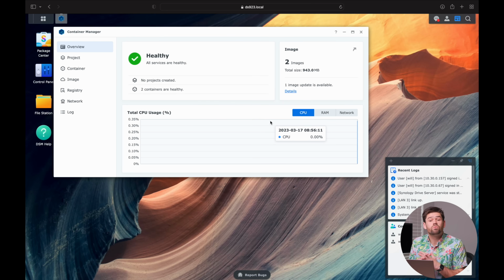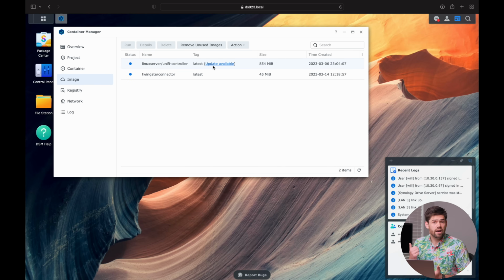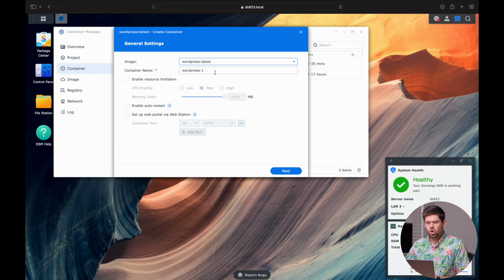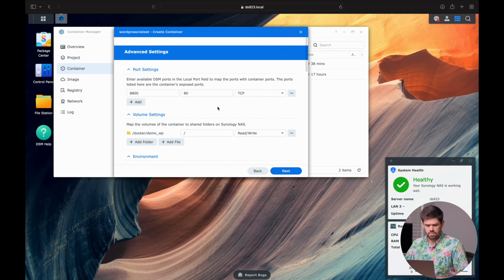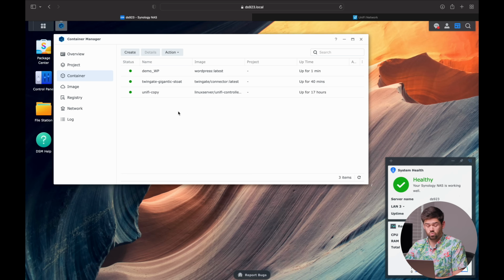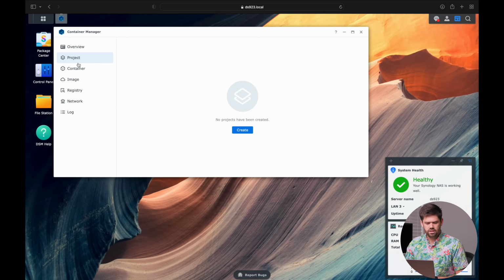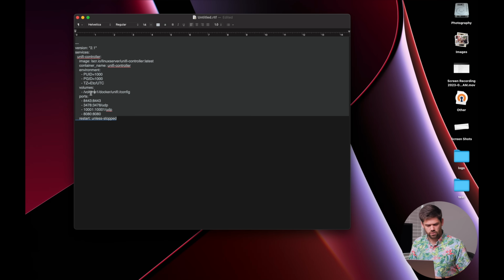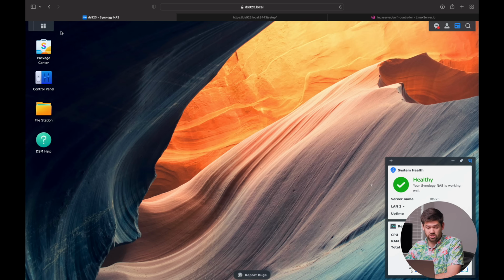DSM 7.2 Beta - Container Manager is an AWESOME UPGRADE to Docker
Synology DSM 7.2 beta had an awesome up to the Docker package! This video goes over its best features!